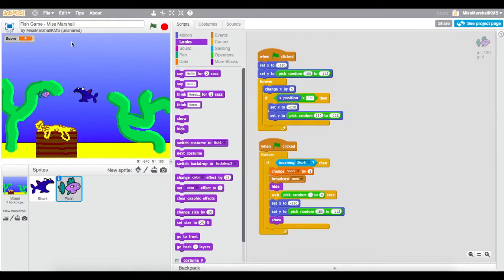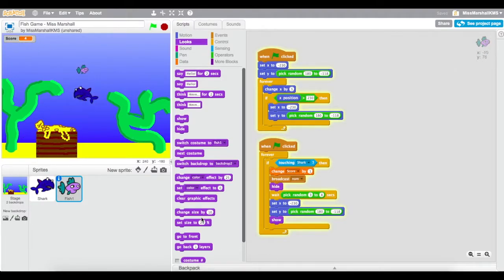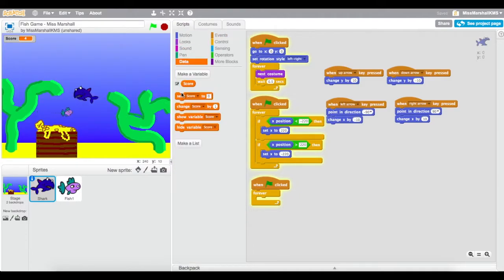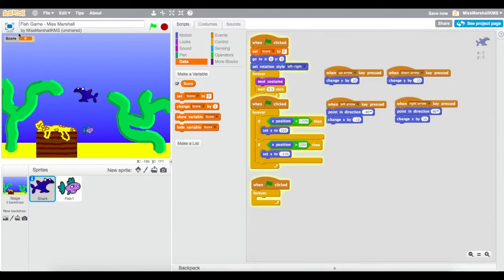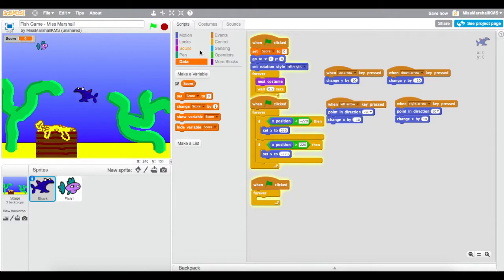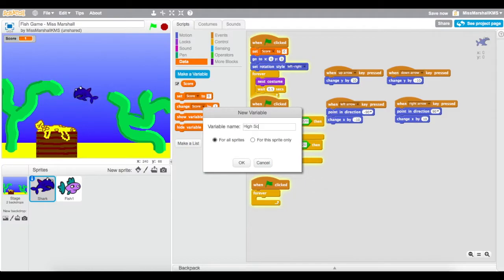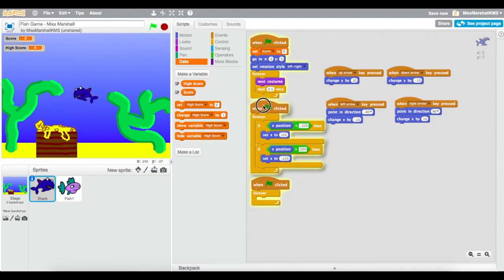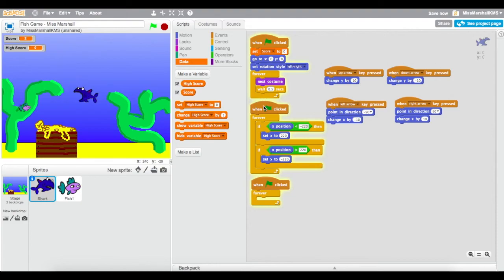10 Fixing the starting score